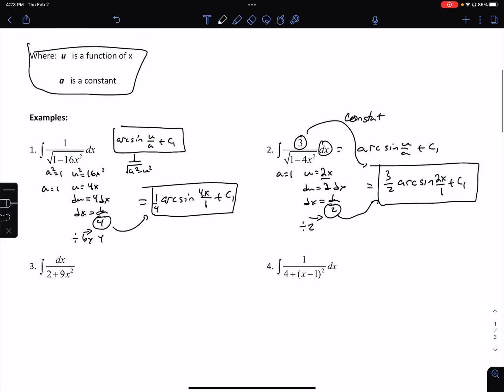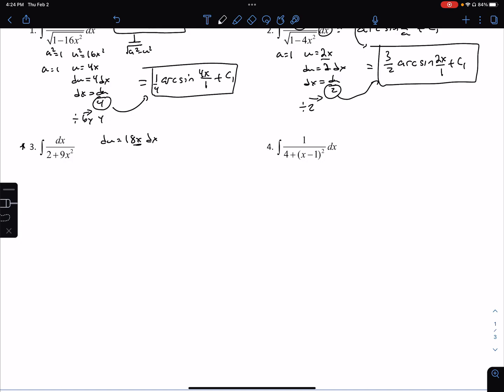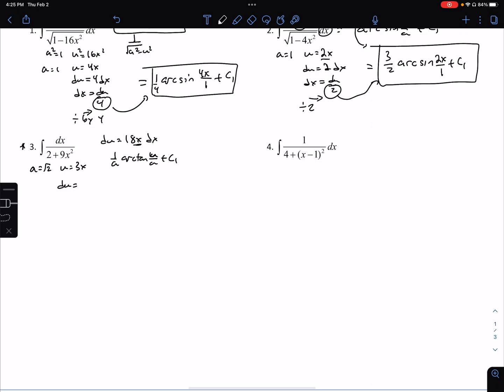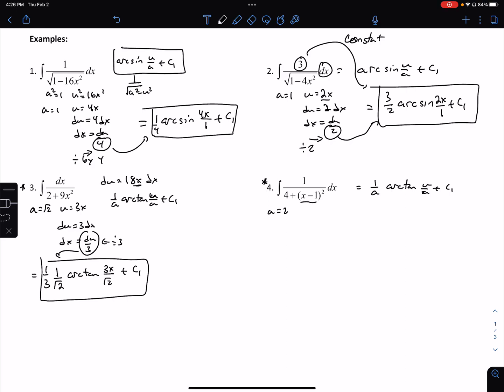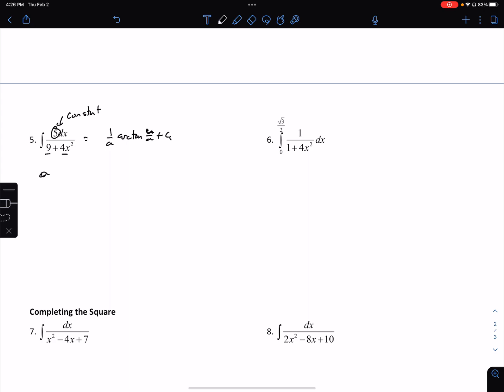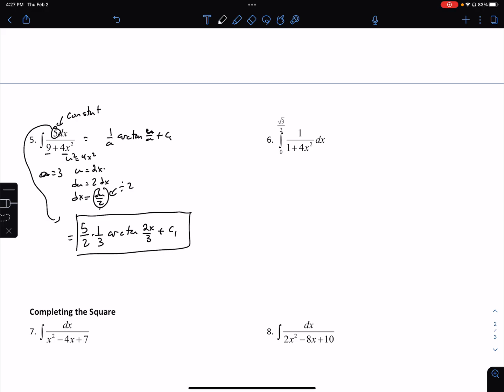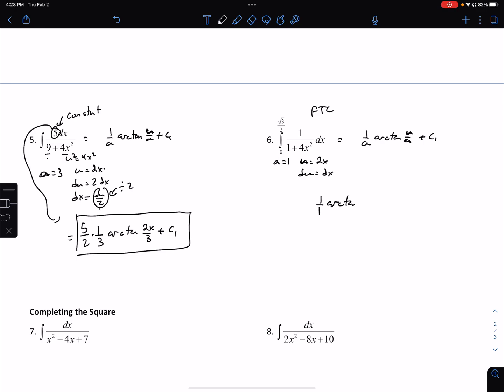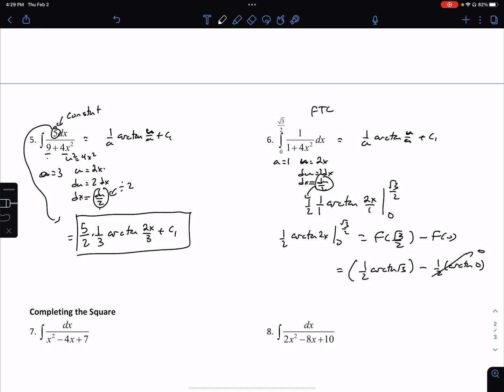AB Inverse Trig and Integration (Part 2)